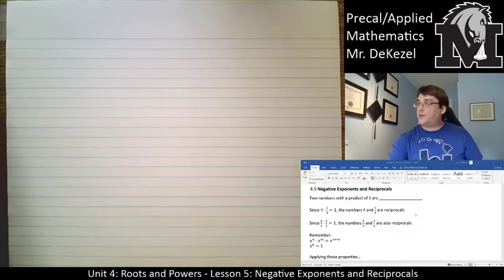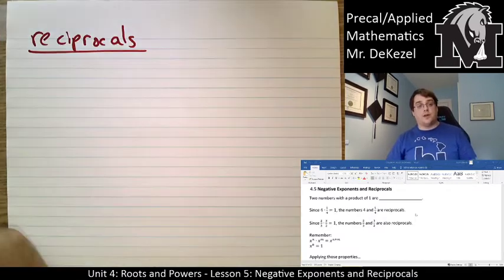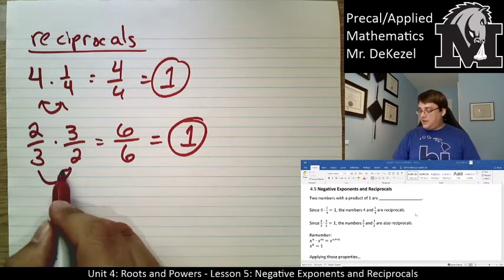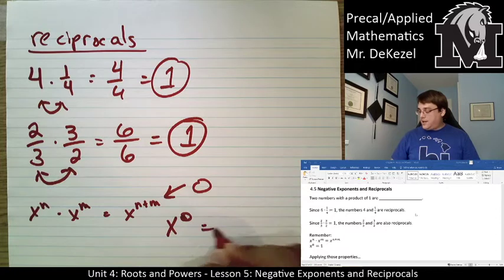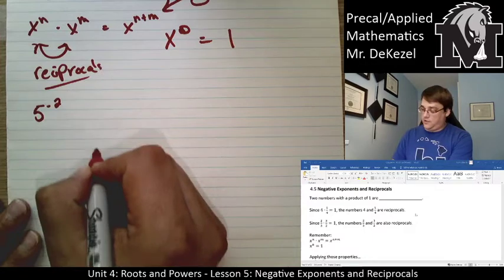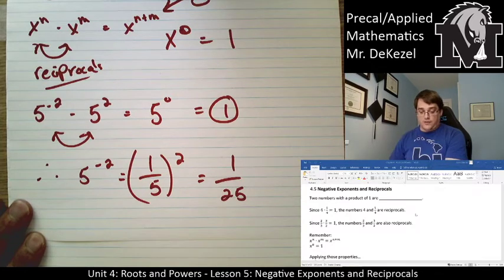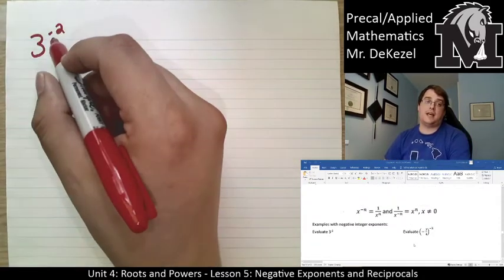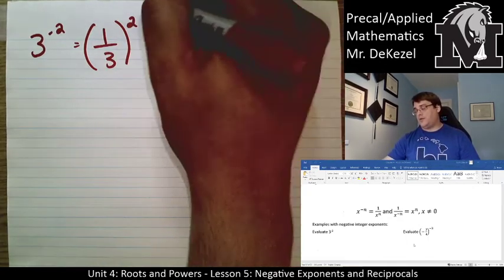4.5 Negative Exponents and Reciprocals